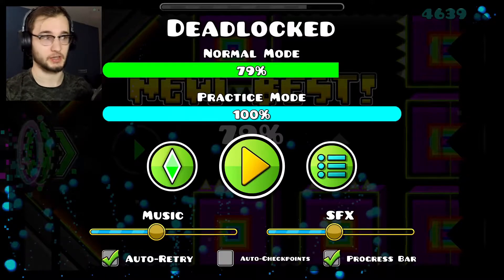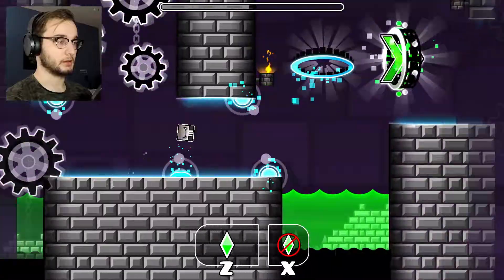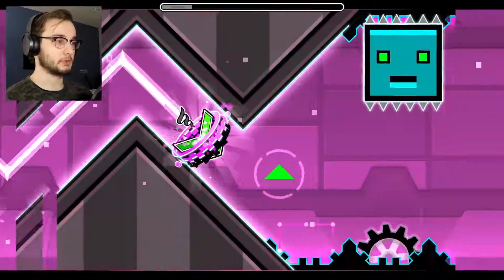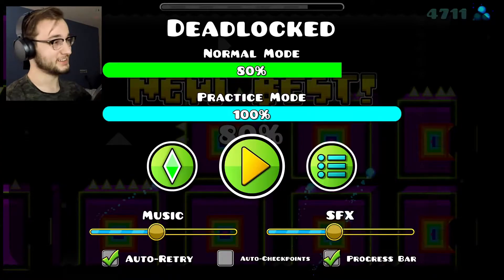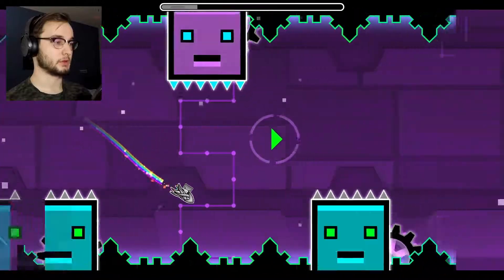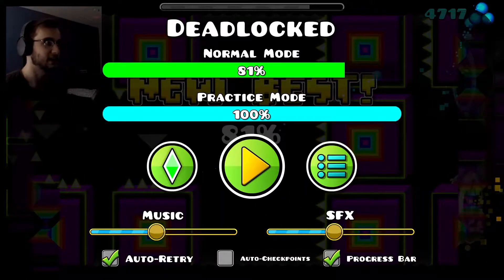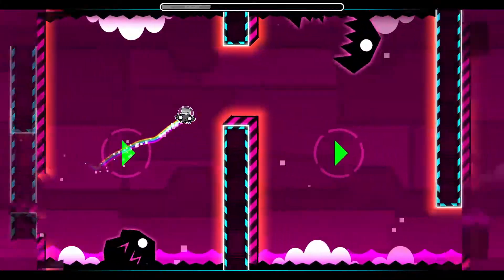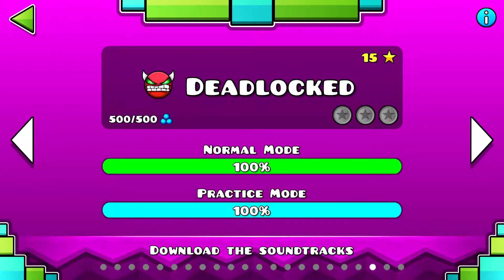I DID IT GUYS I FINALLY DID IT | Geometry Dash - Deadlocked